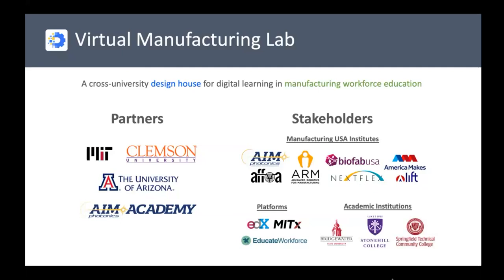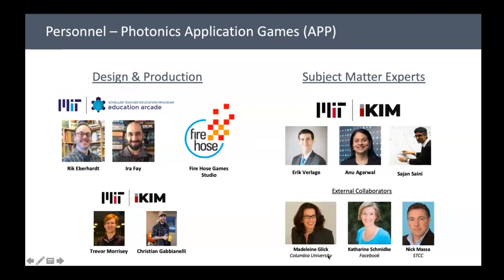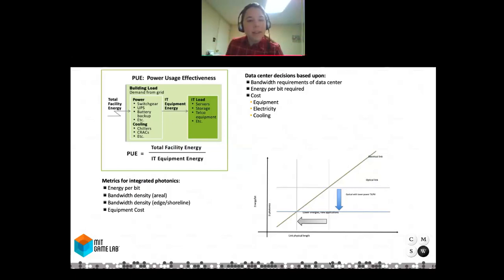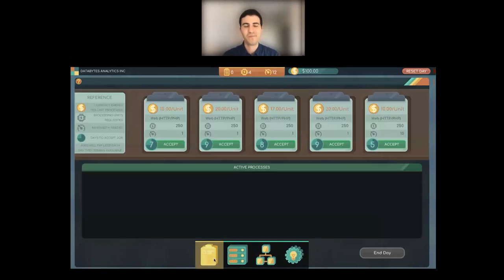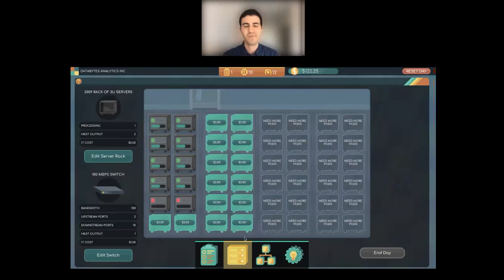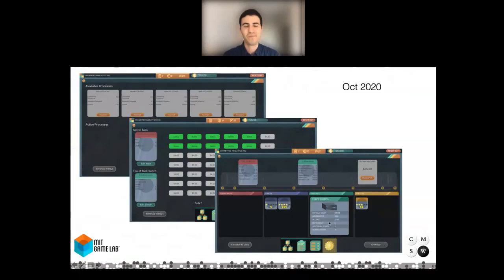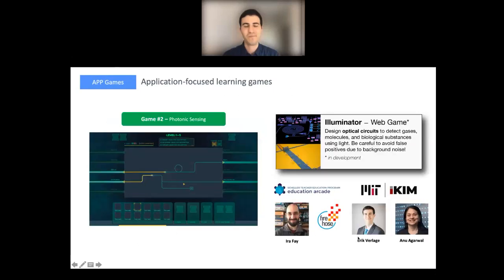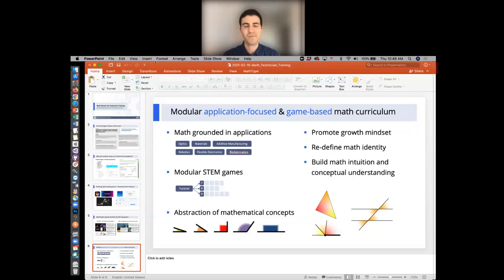MIT IKIM Virtual Manufacturing Lab, Game-Based Learning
An introduction to two games  - a datacom game and sensors game - we are building.